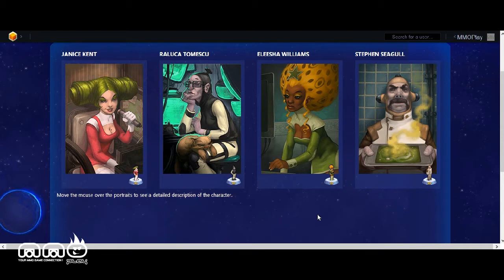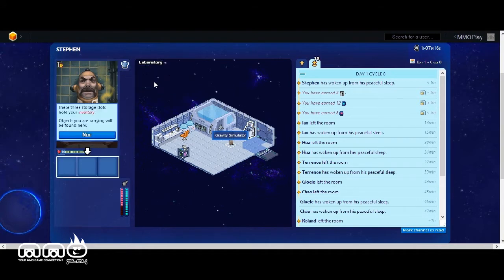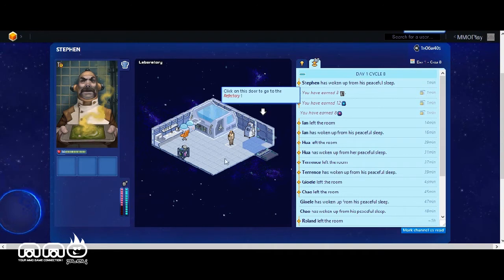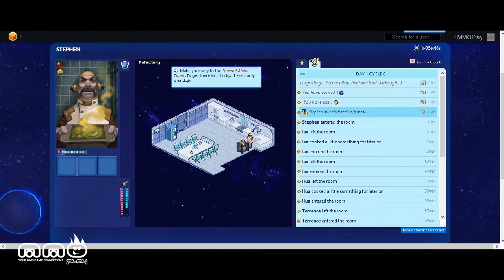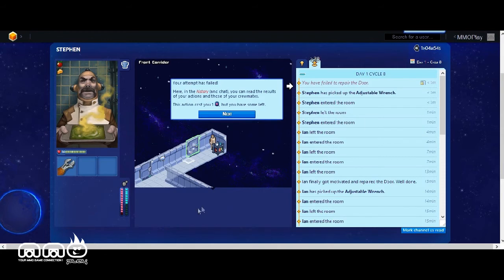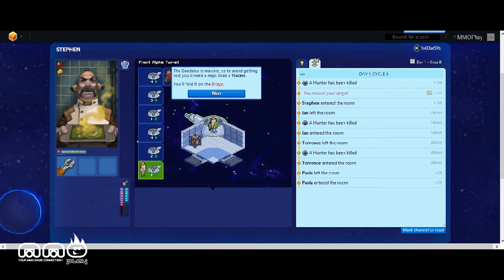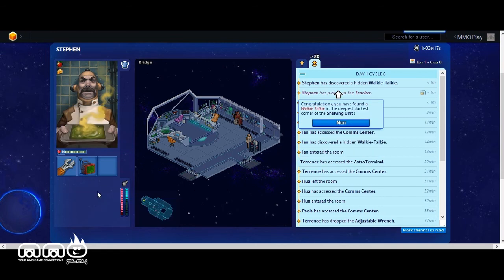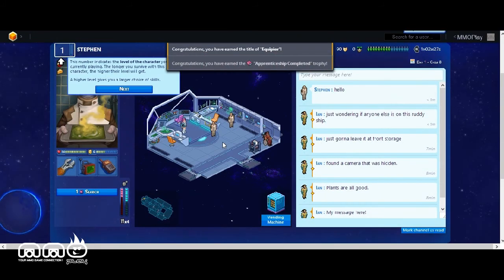Mush Gameplay First Look - HD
Mush is a free to play browser based mmorpg that takes place in space, the point of the game is to run around completing tasks or quest around the ship and from time to time fighting invaders. Graphics are nothing special but the gameplay makes you feel like you're playing a "Sims" game which could lead to hours of fun.